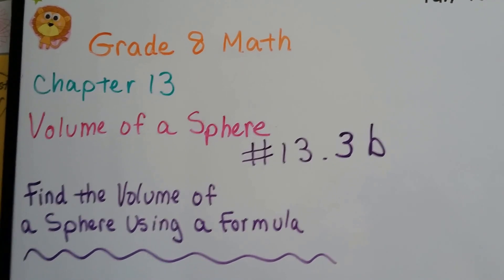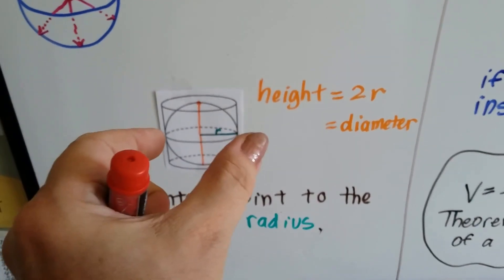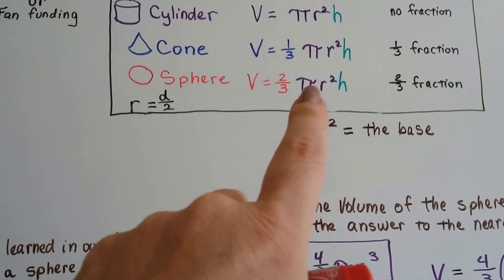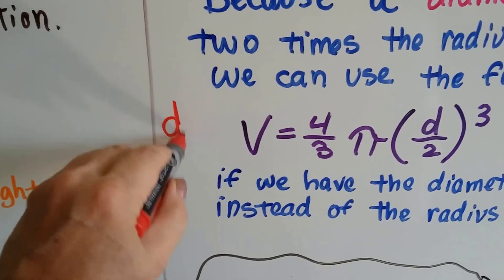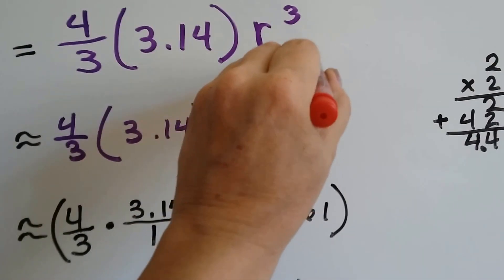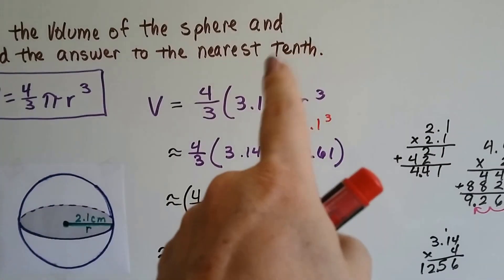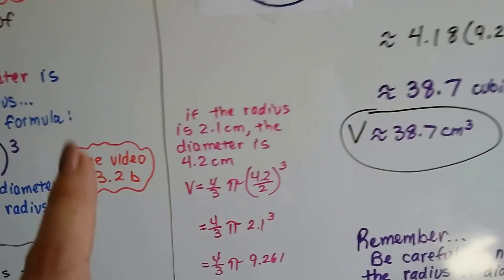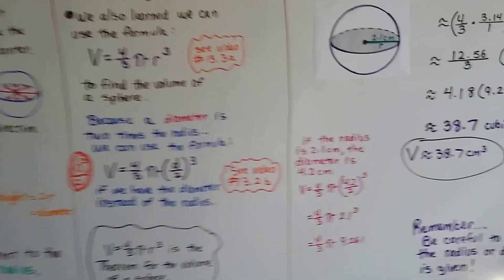Grade 8 Math #13.3b, Find Volume of a Sphere using a formula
An explanation of how to find the volume of a Sphere by using a formula, how the center point is the radius in every direction, using the diameter, rounding the answer to the nearest tenth.   #13.3b